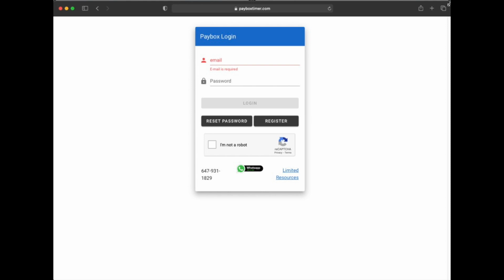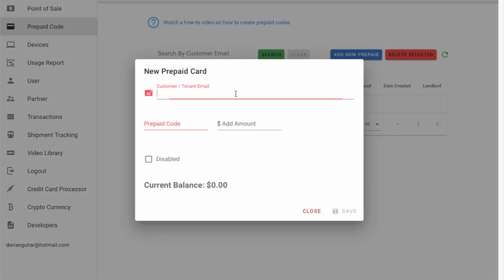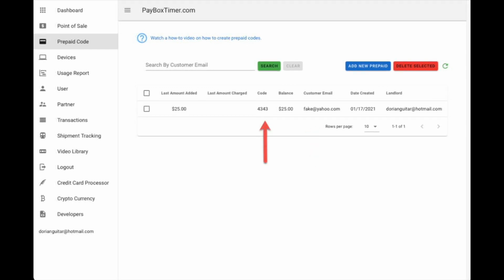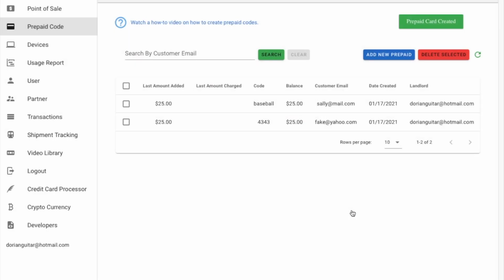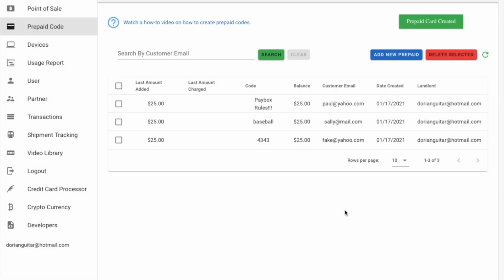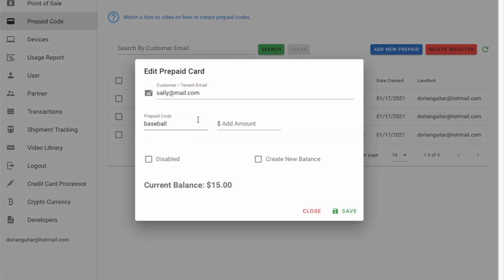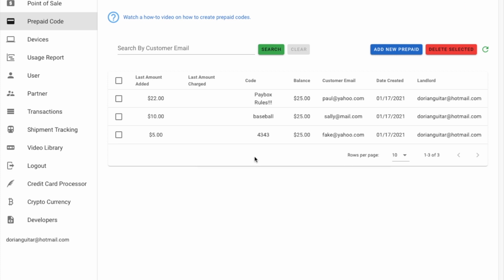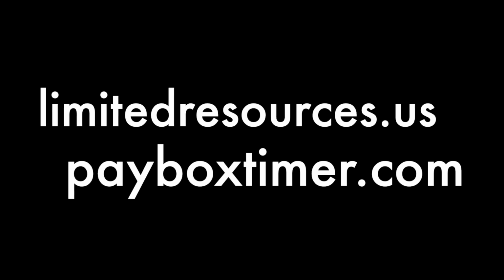how to use prepaid codes with zero transaction fees on coin converter box. Credit Card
Introduction
Limited Resources and is proud to announce the creation of the Power Box of appliances. In a world with limited resources such as water and electricity has created a way for both individuals and business to profit from converting of passive appliances such as washer and dryers in to a money making machines.  Limited Resources has created a coin operated vending machine appliance which controls electricity output and monitored by an on board computer connected to a count down timer.  The Power Box product is a do it yourself appliance, which requires no special tool or technician to install.  Limited Resources Incorporated is is based out of New York state and ships products world wide.